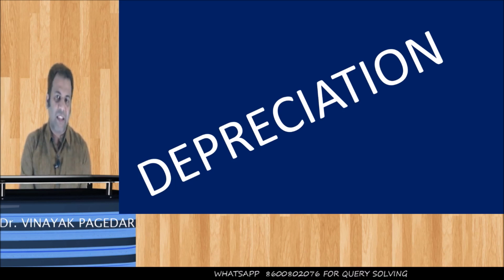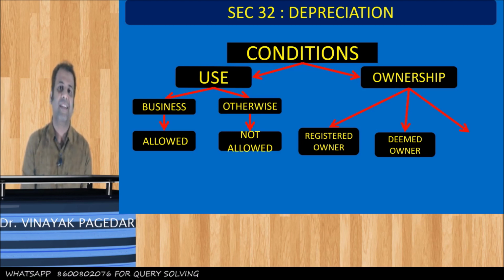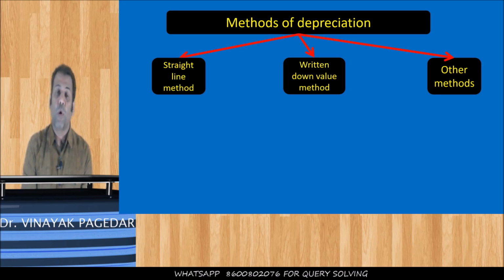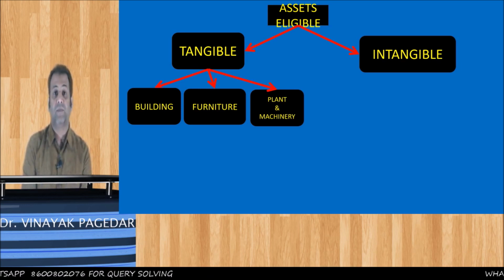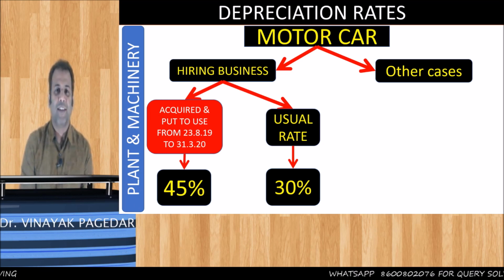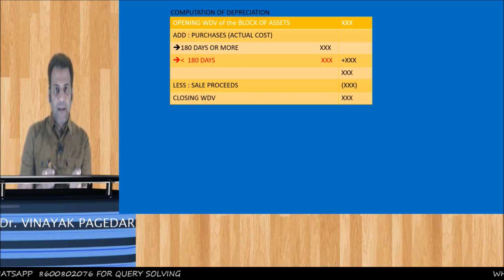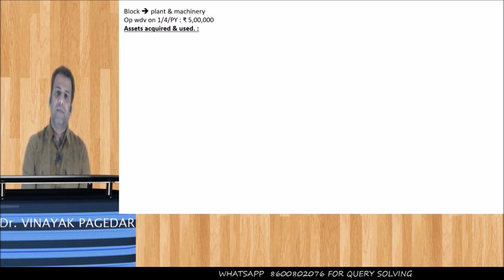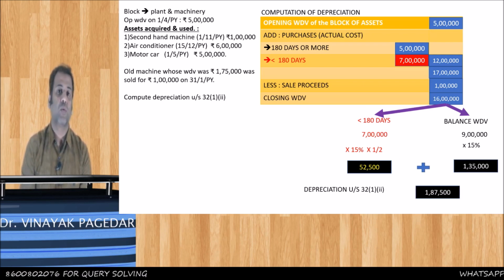depreciation u/s 32(1)(ii) of income tax ( block of assets)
COMPUTATION OF DEPRECIATION U/S 32 USING THE BLOCK OF ASSETS METHOD